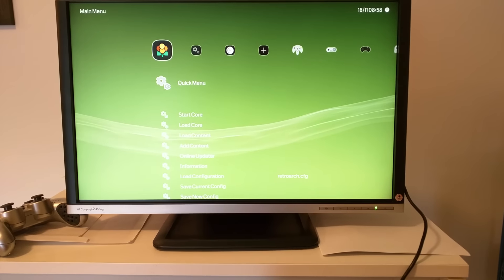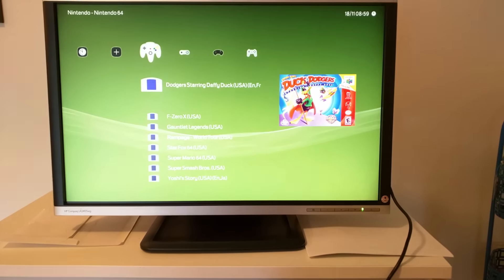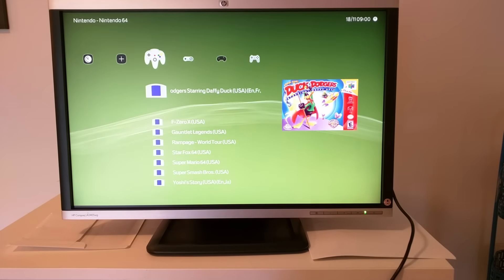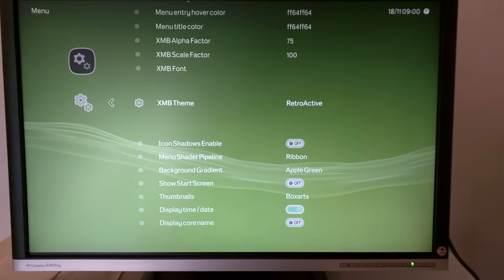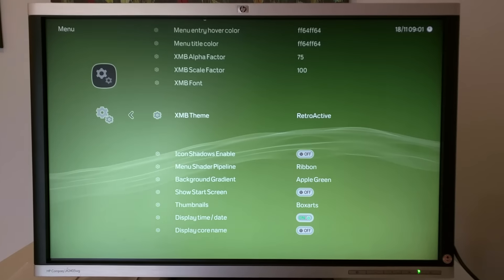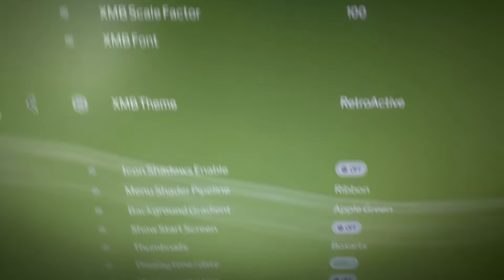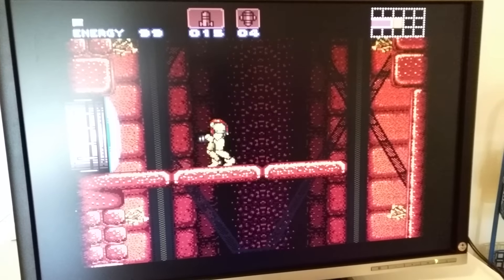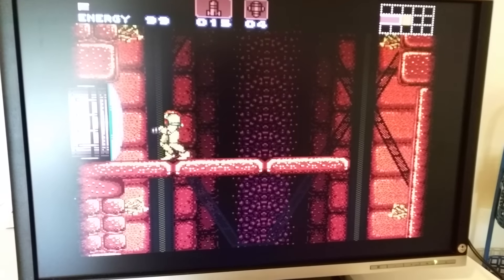Lakka station 2.0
Might not look as a quality built, but it works. Damn it! XD